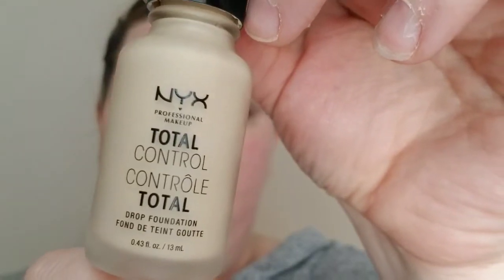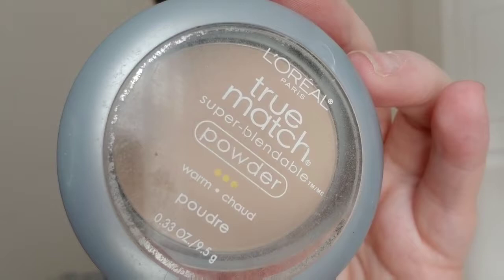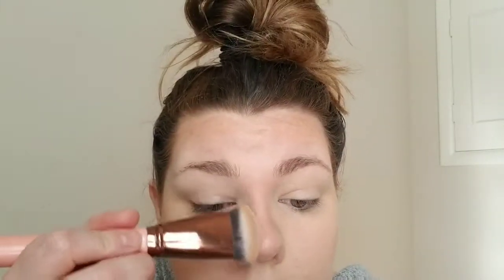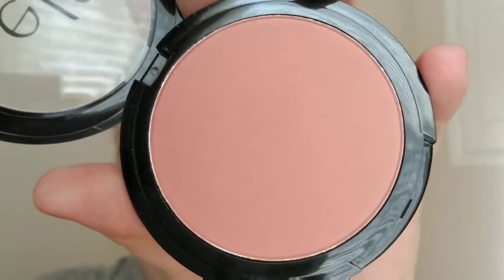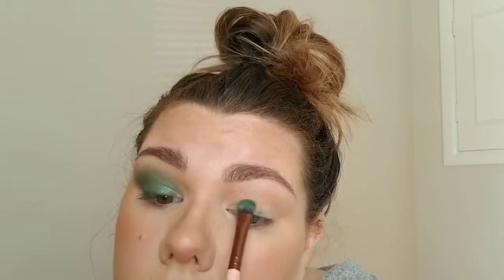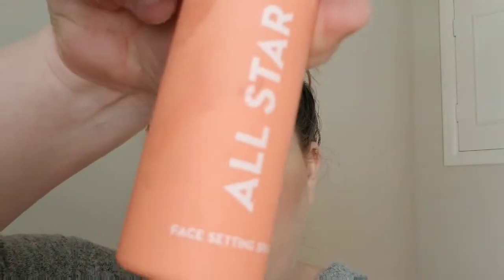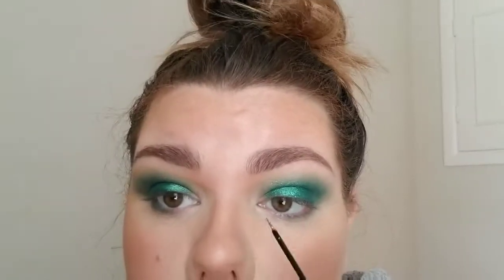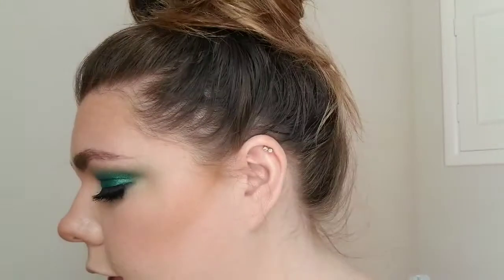Green vibrant eyes // super shock shadows!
I am using super shock shadow and Kathleen lights new colab with colourpop !! I had a bunch of stuff from colourpop and there is more too come!!!